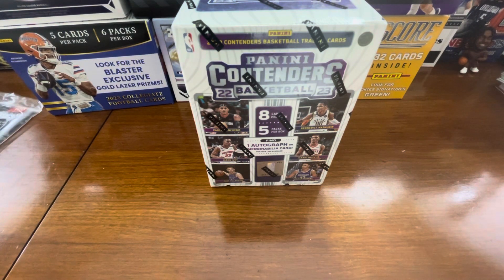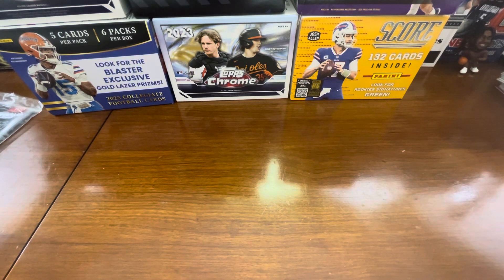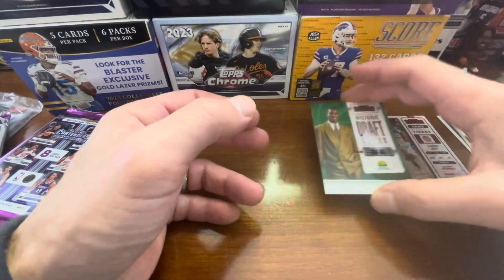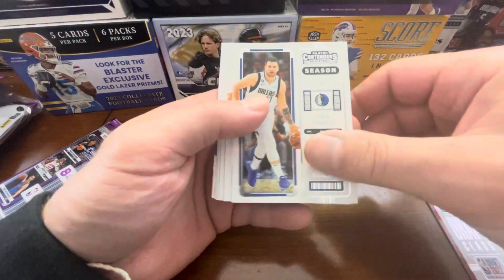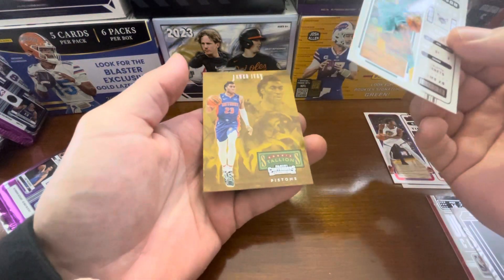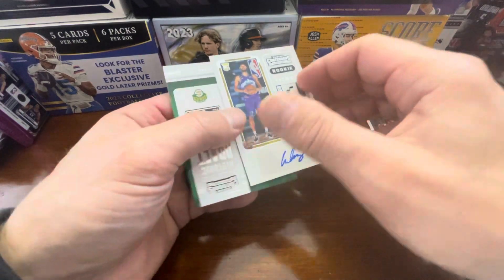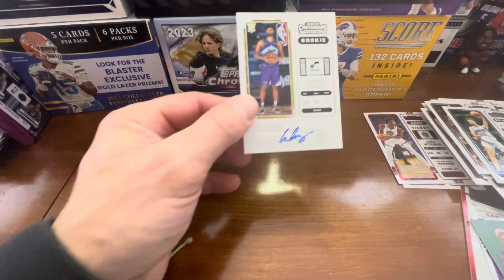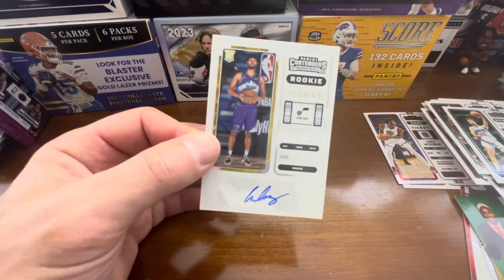2022-23 Contenders Basketball Blaster Box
2022-23 Contenders Basketball Blaster Box